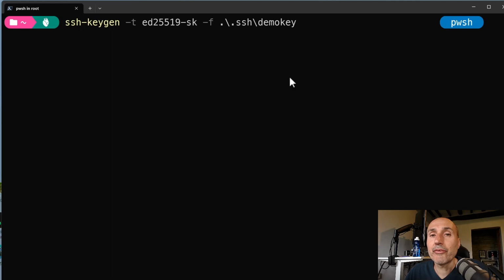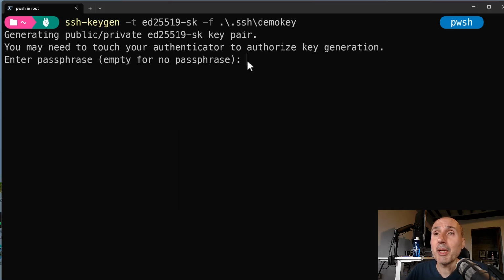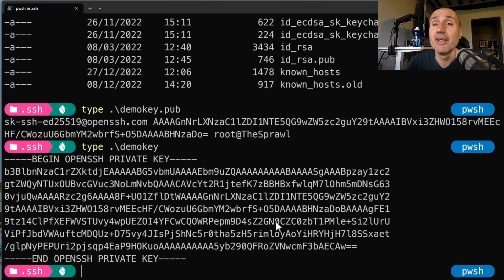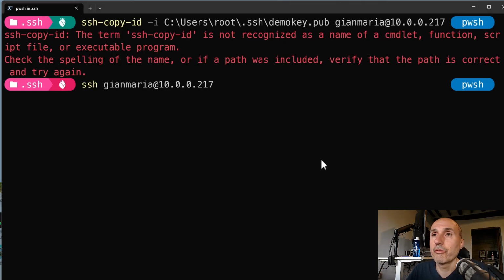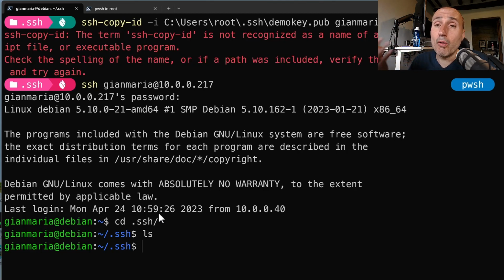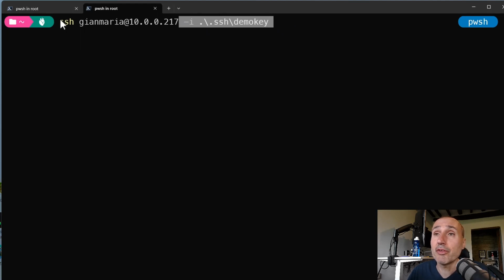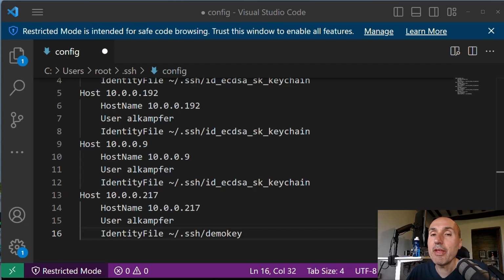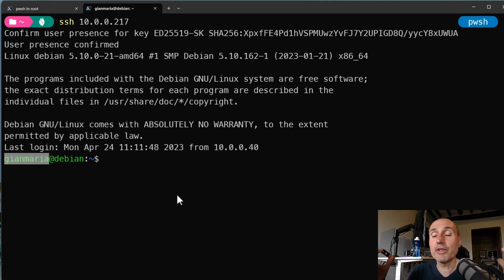I bought a YubiKey now What: Basic SSH with your yubikey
One of the most interesting features of YubiKey is the ability to use it to store the private key for SSH. With Elliptic curve algorithm, usually ED25519 you can just use the -sk suffix to ask ssh-keygen to create SSH keys that resides inside your physical YubiKey.

00:00 - Introduction
01:18 - Create your first key
04:14 - Copy public key into remote server
06:45 - Access your server with SSH key from your yubikey
08:13 - Use config file to specify user and key for each server
09:25 - Conclusions